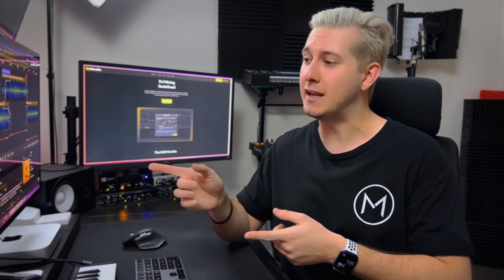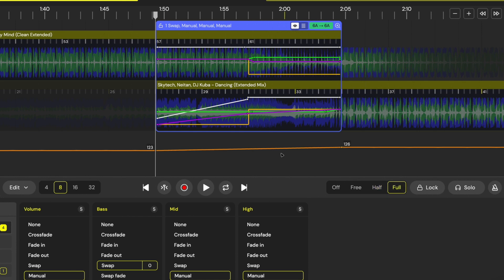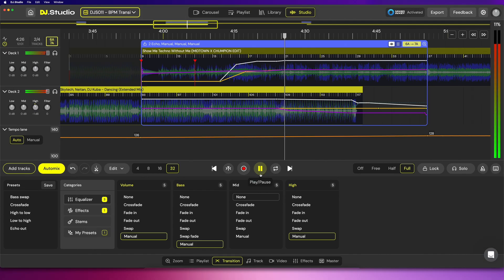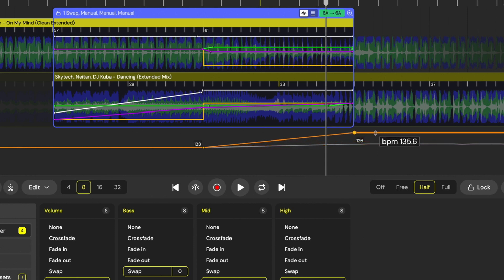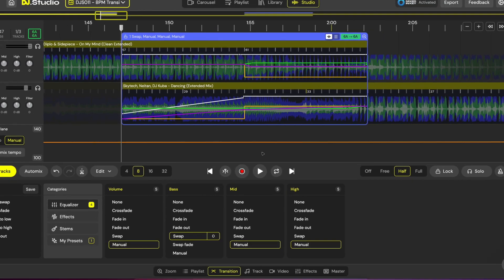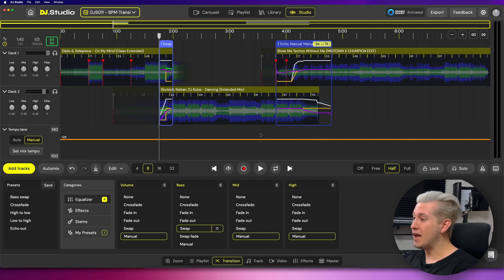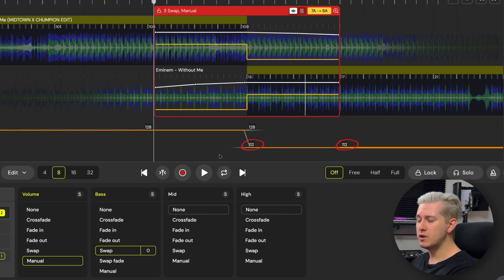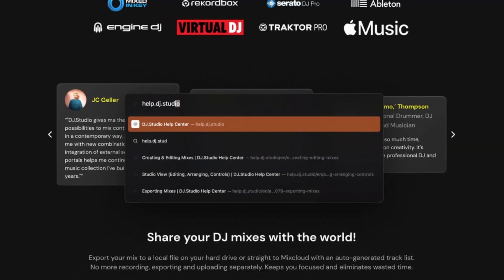How to handle BPM in DJ.Studio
The video also covers all the things you need to know about BPM and DJ.Studio:
How to change the BPM,  fix beat grid issues, how to can handle BPM changes between tracks, or even completely remove beat sync for special occasions.

⏱️ Timestamps
00:00:00  Introduction
00:00:50  BPM Transition - Half
00:01:47  BPM Transition - Full
00:02:36  BPM Transition - Free
00:03:47  Manual Mode
00:04:25  Set Mix Tempo
00:06:20  BPM Transition - Off
00:07:42  Wrapping Up

Experience the ease of creating stunning mixes in minutes with DJ.Studio. Simply drag and drop your favorite tracks into the library, hit Automix, and watch as DJ.Studio intelligently arranges them. Focus on perfecting those transitions and export your masterpiece to Mixcloud, Ableton, or as a local file complete with a tracklist.

🌐 YouTube Mixing Made Easy
Prefer mixing with YouTube tracks? DJ.Studio has got you covered. Start crafting your dream mix today and immerse yourself in hours of flawlessly mixed music.